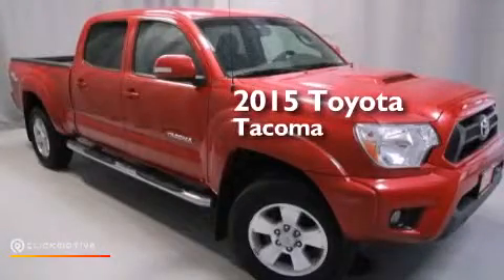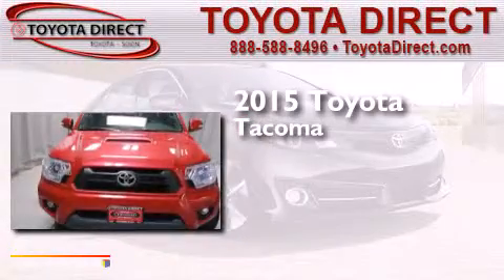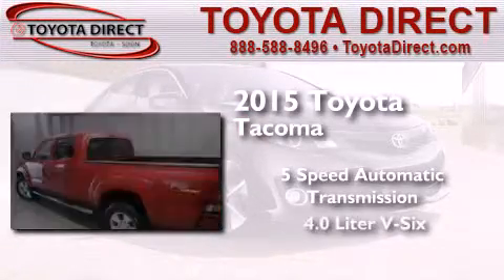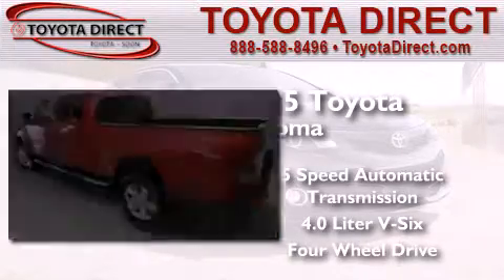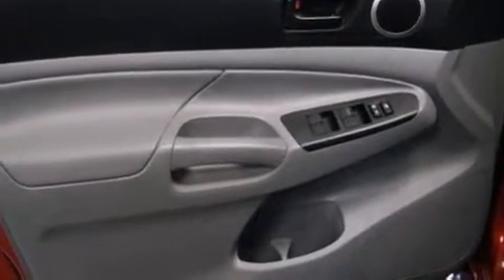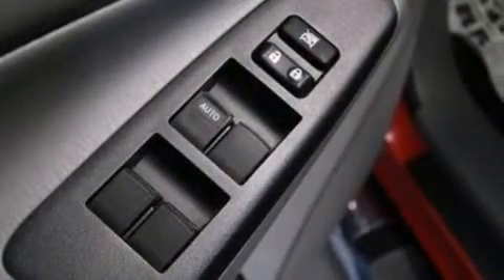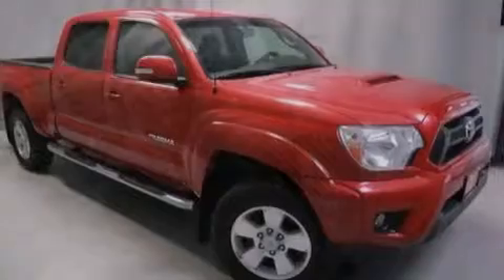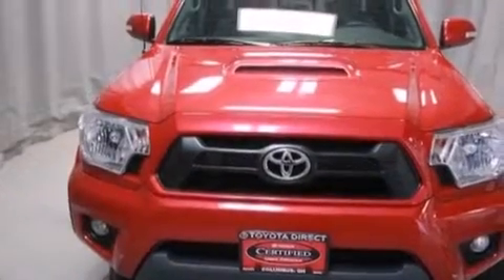2015 Toyota Tacoma Columbus OH 43230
We have been honored to serve the Columbus OH area , we promise that your experience at our dealership will exceed your expectations ! Year : 2015 Make : Toyota Model : Tacoma Engine : Regular Unleaded V-6 4.0 L/241 Trans . : Automatic Exterior : Barcelona Red Metallic Interior : Graphite Toyota Direct 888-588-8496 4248 Morse Rd Columbus , OH 43230